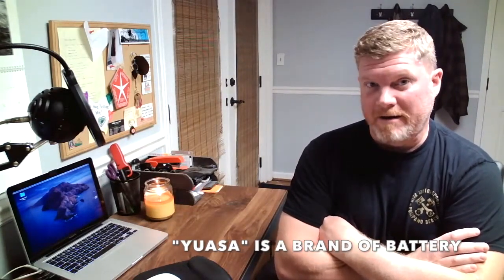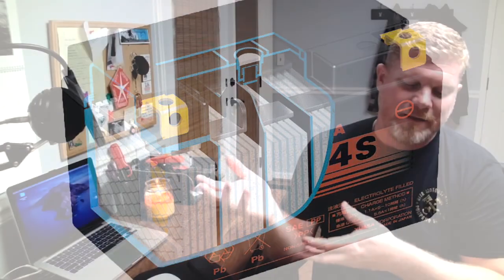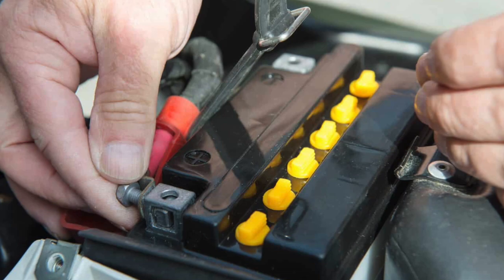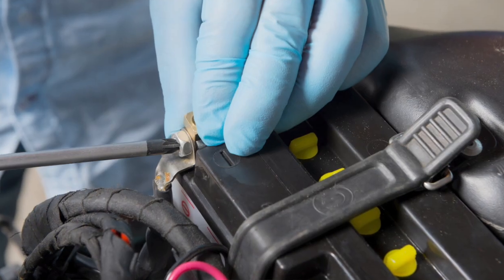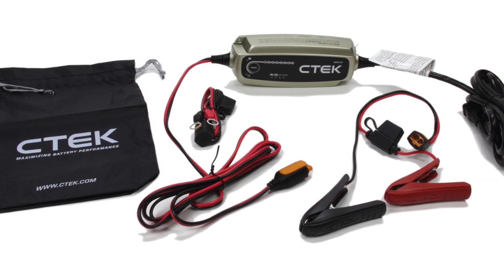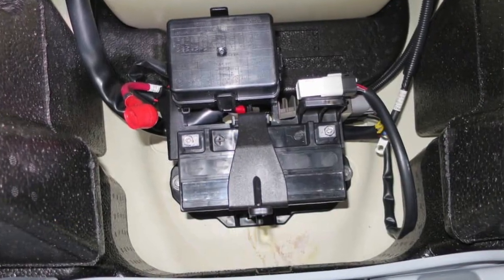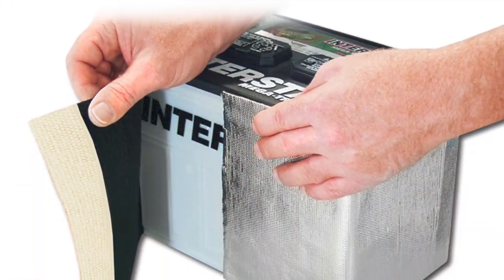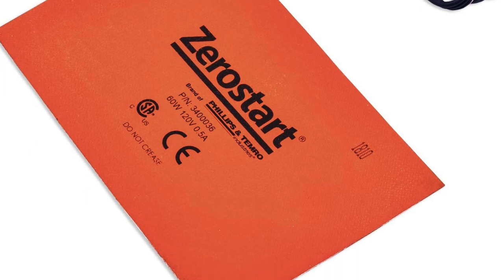3 Tips For Extending Battery Life: WCJ Quick Topic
This Quick Topic segment was taken from our full-length podcast titled "Easy Tips for Extending Your PWC Battery's Life: The Watercraft Journal IRL" and can be viewed in its entirety